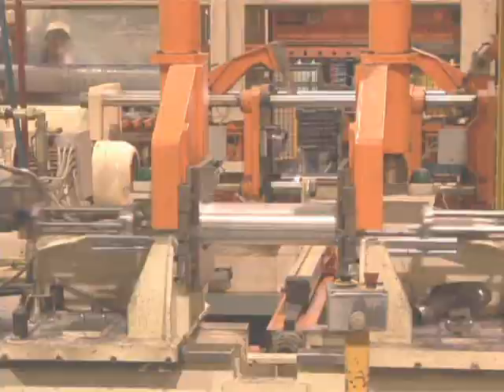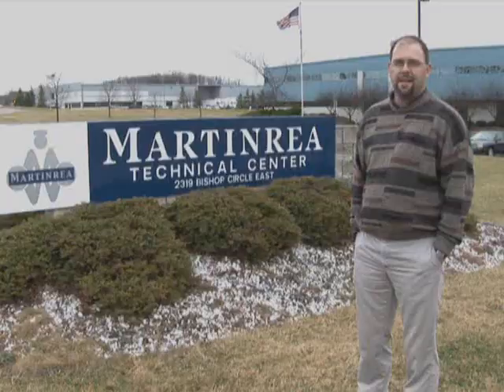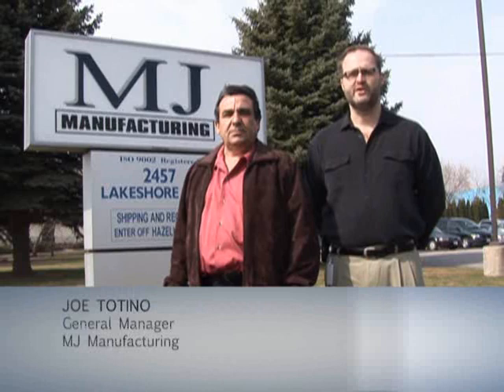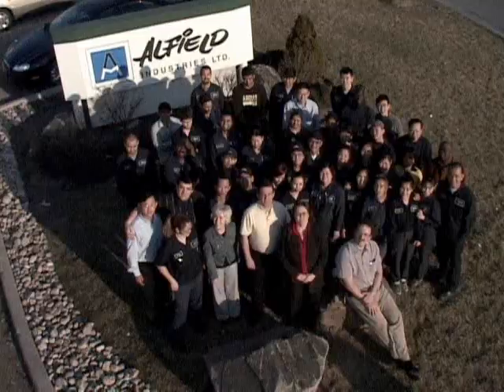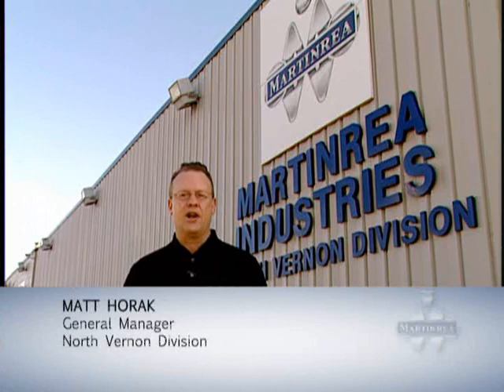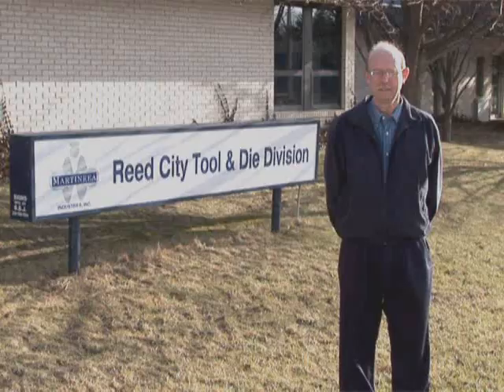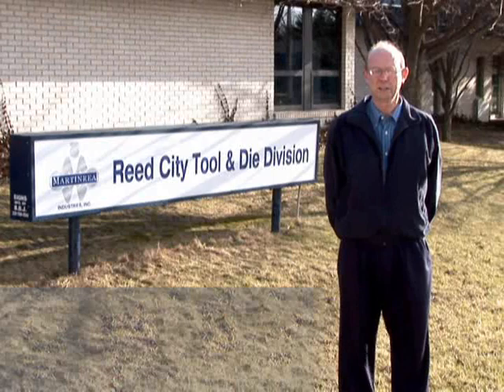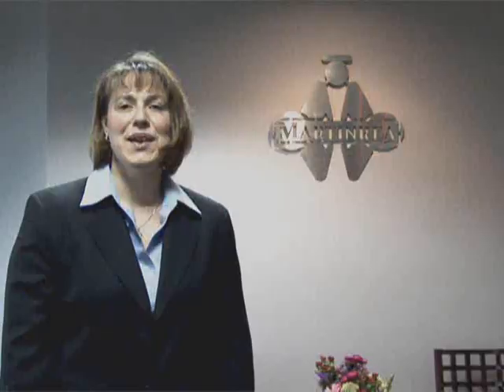Martinrea International Inc Video